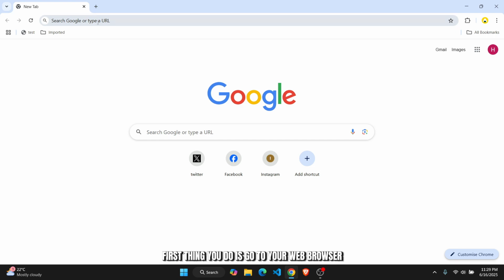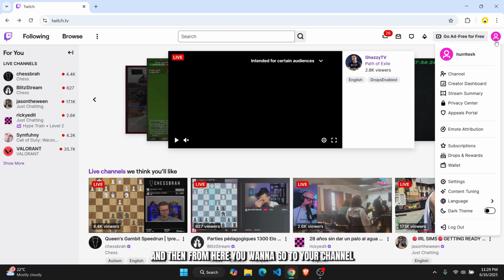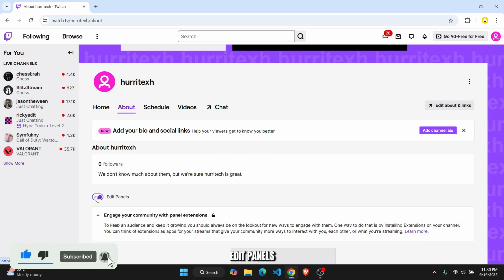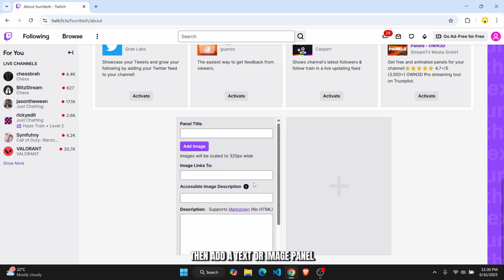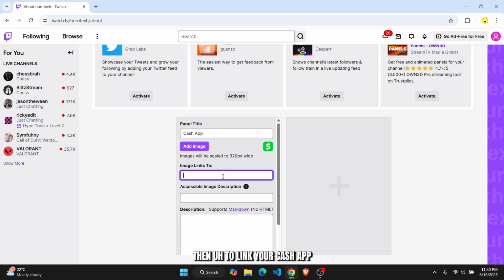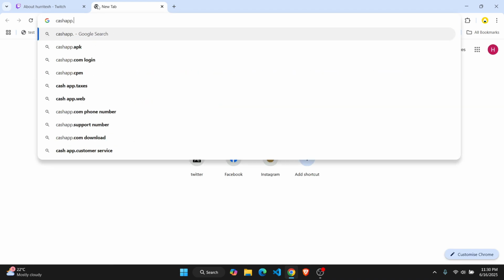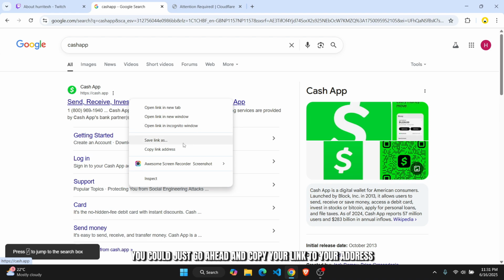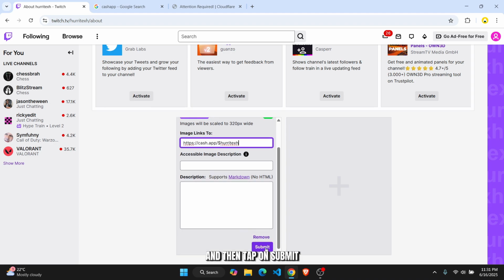How To Set Up Cash App Donations On Twitch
Want to receive donations on Twitch using Cash App? 💸🎮 This easy 2025 guide will show you step-by-step how to set up Cash App donations on your Twitch channel — no third-party services required!

What You’ll Learn in This Video:
✅ How to link your Cash App username ($Cashtag) to your Twitch profile
✅ Best practices to encourage viewer donations
✅ How to create a custom donation panel with your $Cashtag
✅ Tips to stay safe and transparent with viewers

Whether you're a beginner streamer or growing your audience, this tutorial will help you start accepting support directly through Cash App — fast and hassle-free!

📌 Chapters:
⏱ 0:00 - Introduction
⏱ 0:10 - How To Set Up Cash App Donations On Twitch